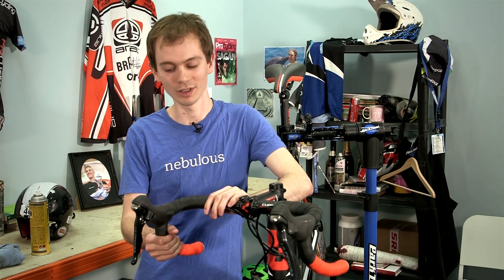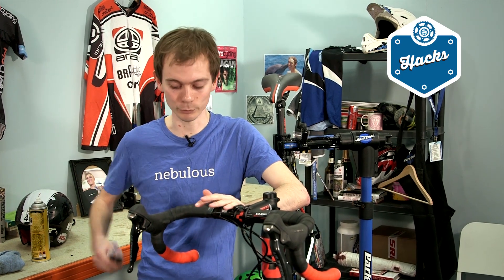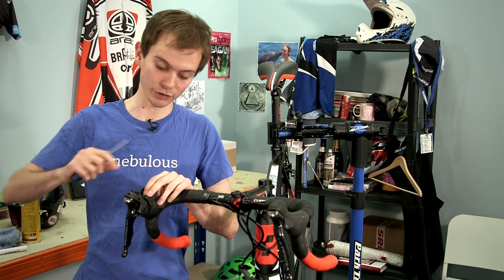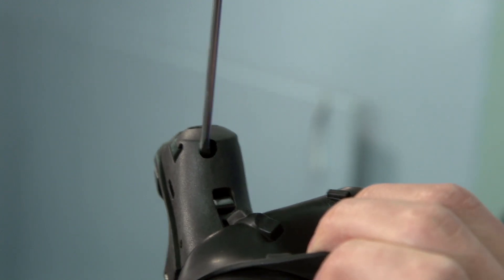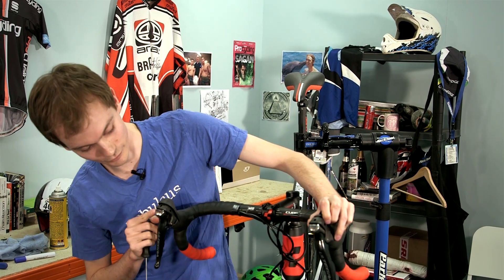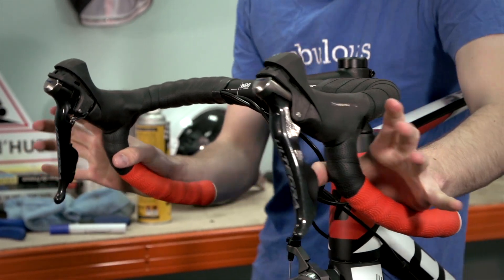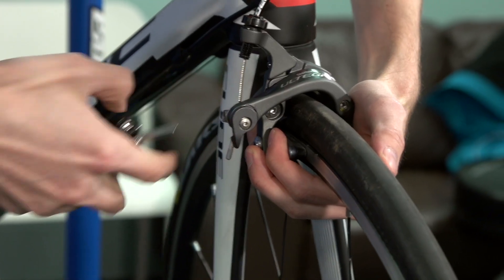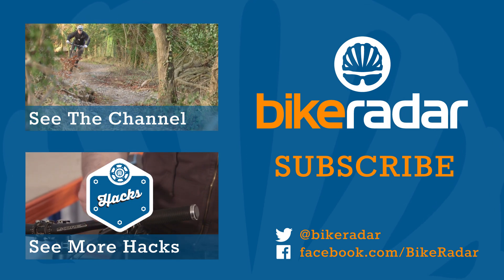Adjust Your 11-Speed Shimano Lever Reach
Cycling Plus bike tester and former mechanic Matthew Allen is always surprised how few Shimano 11-speed users know how to adjust lever reach.  It's a simple job when you know how...